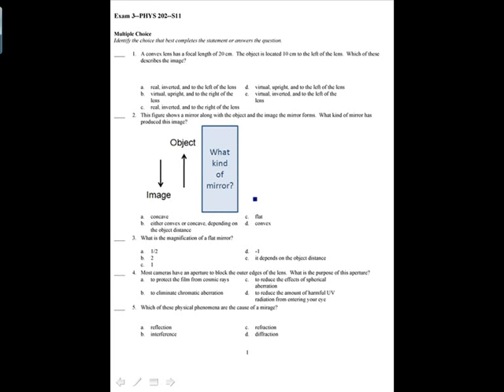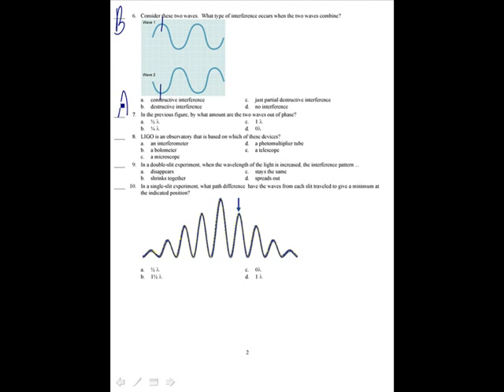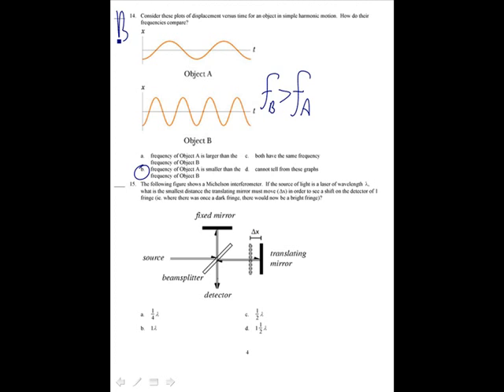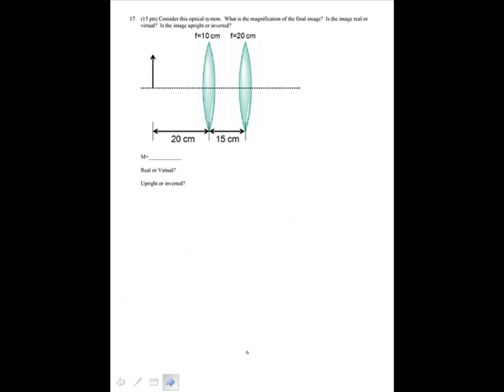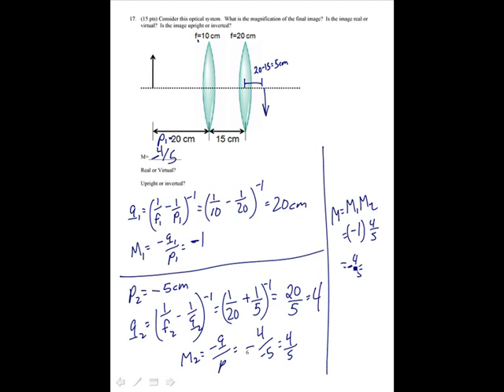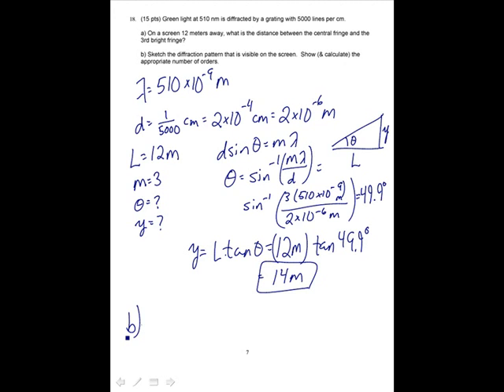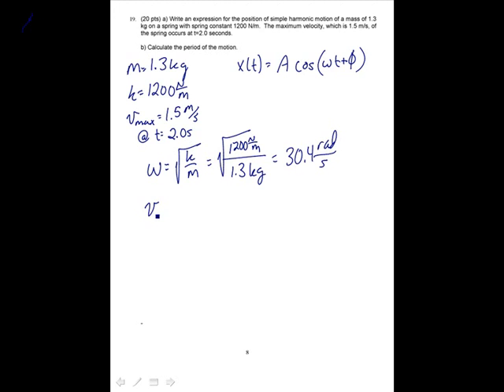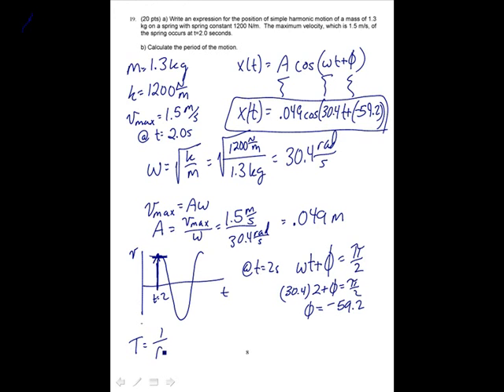exam3 phys202 s11